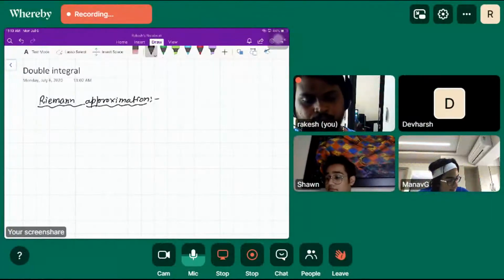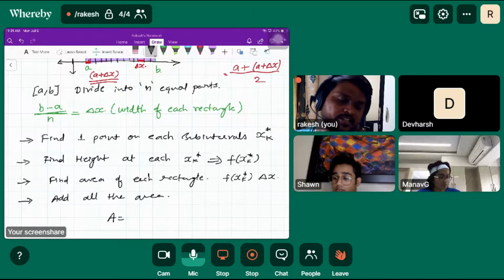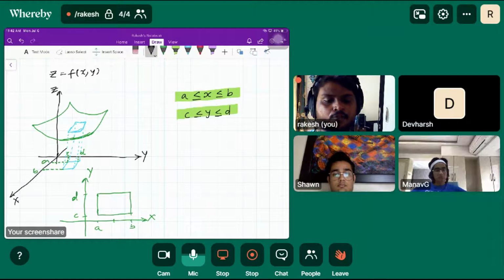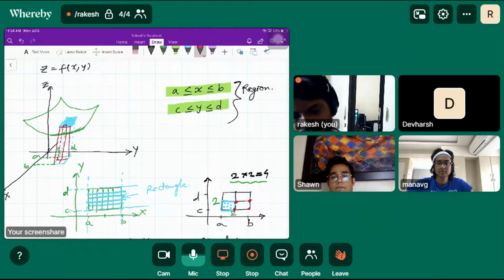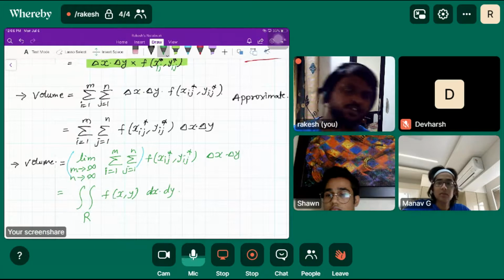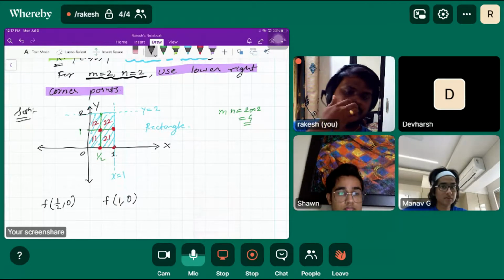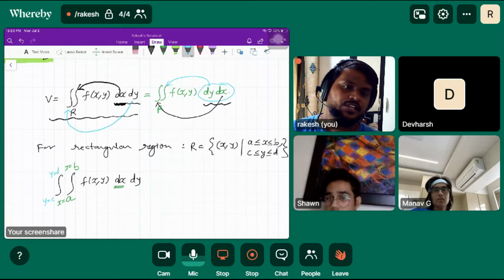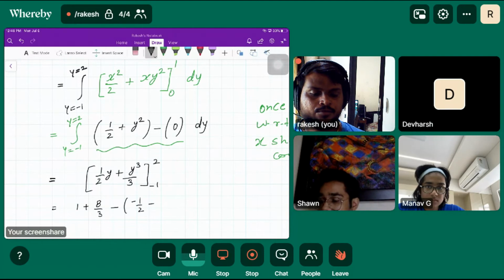Engineering | Undergraduate Math | Double integral